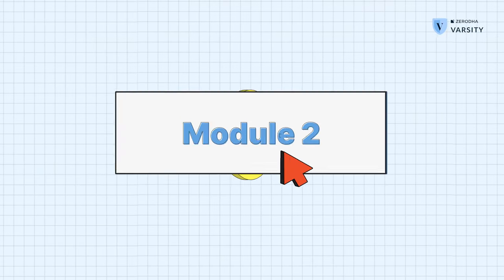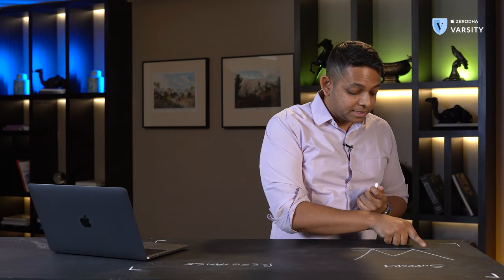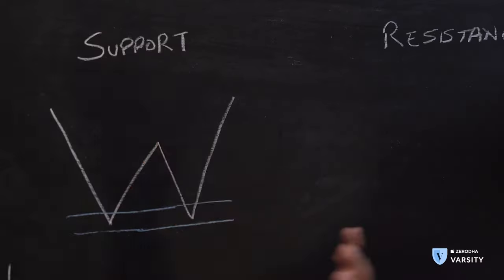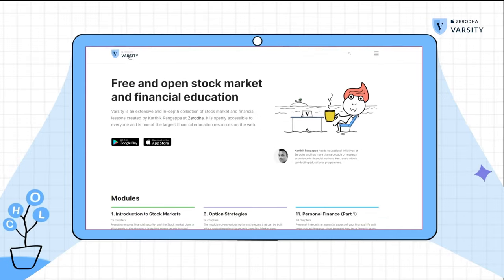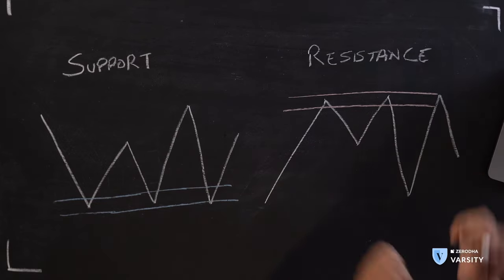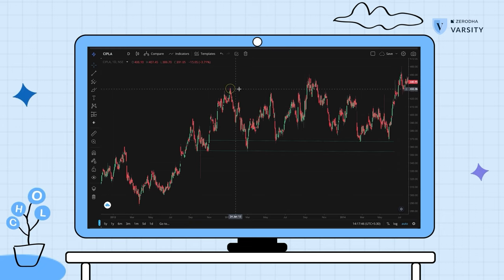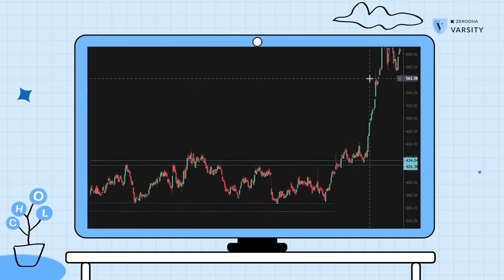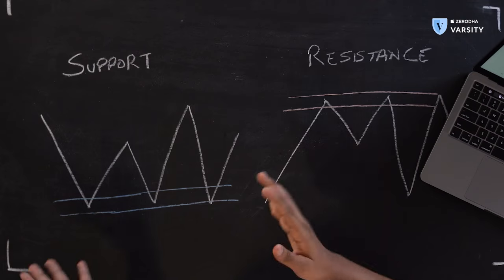9. Support and Resistance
In the previous videos we learn about candlestick patterns, the psychology behind them and how to think about trading them. The next question you'll probably have is how to set your targets and stop losses? This is where support and resistance zones help. In this video, we learn how to identify support and resistance zones and how to use them to figure out targets and stop losses for your trades.

Check out this Varsity chapter to learn more about support and resistance zones

You can post a comment at the end of the chapter if you have any questions.